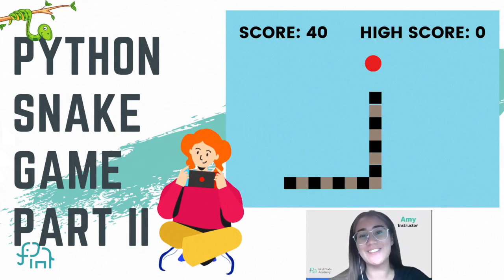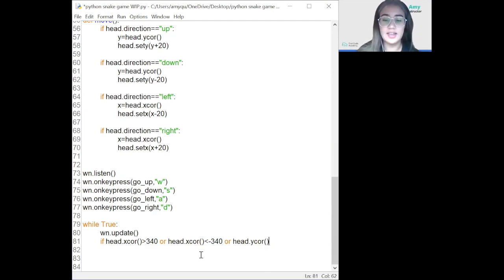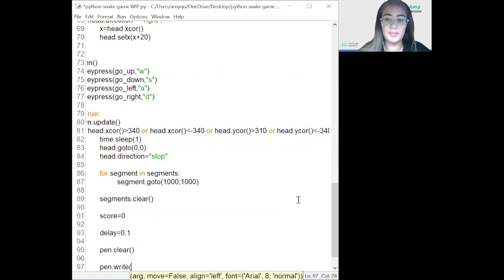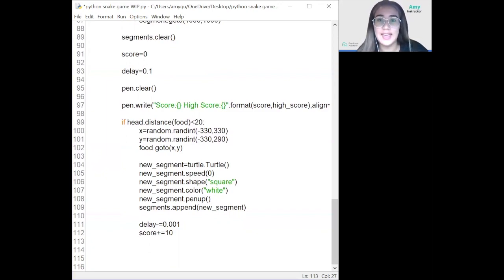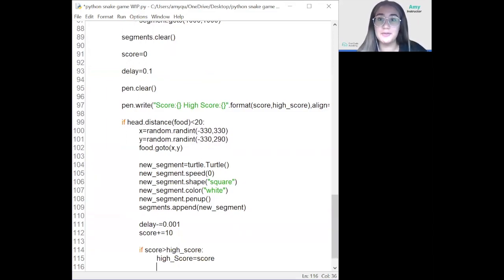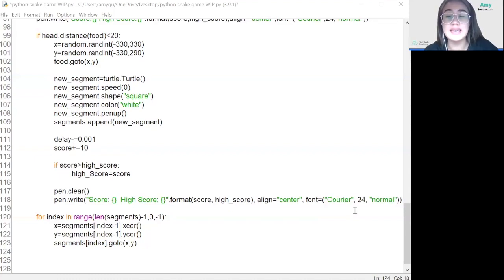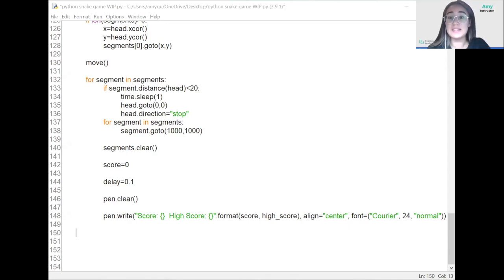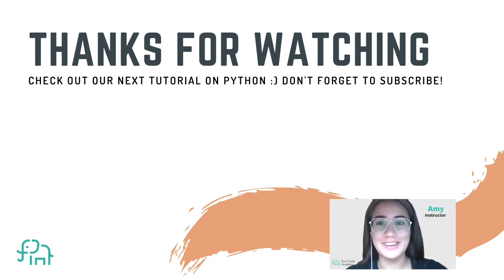How to Make A Snake Game - Part II | Beginner Python Tutorial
This 15 minute video is the second part of the Python Snake game tutorial.

This step-by-step tutorial guides you through on how to make the classic Snake game using Python Turtle.In the second part of this tutorial, you will learn how to create the game loop, which controls the flow of the game. Learn to code with our top notch instructors at First Code Academy. This tutorial is designed by our world class instructors at First Code Academy for beginners to learn Programming with Python and Python Turtle library. Python IDLE is an “Integrated Development and Learning Environment” which offers users a  full-fledged file editor to write and test out Python programs more efficiently.

Useful links:
and download Python IDLE to follow along!
to follow along!

Hi everyone!